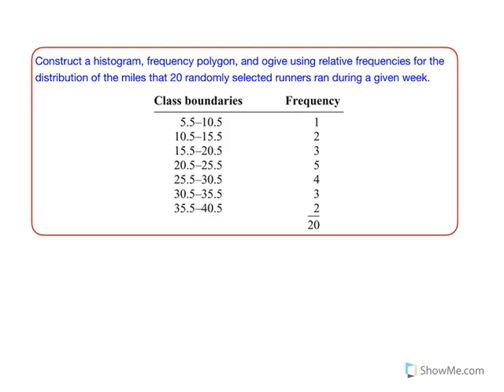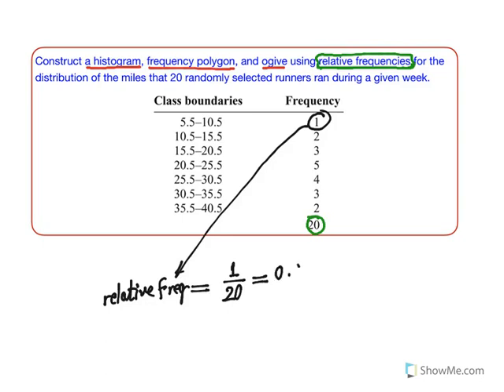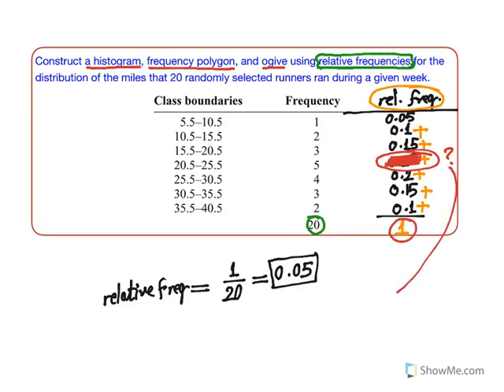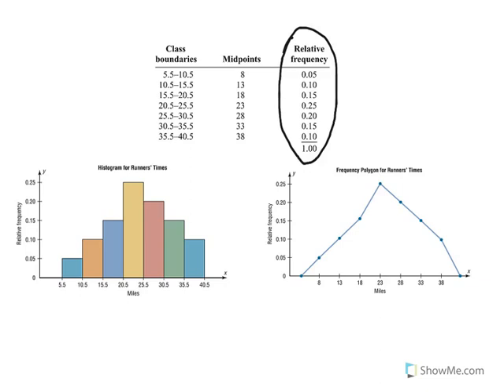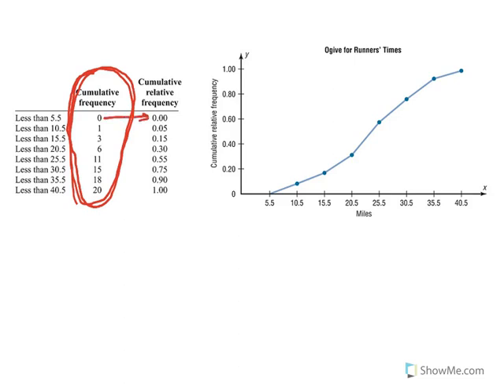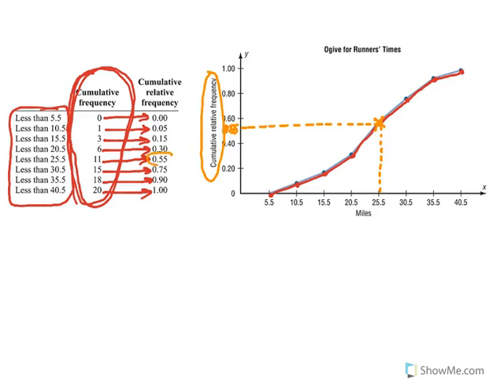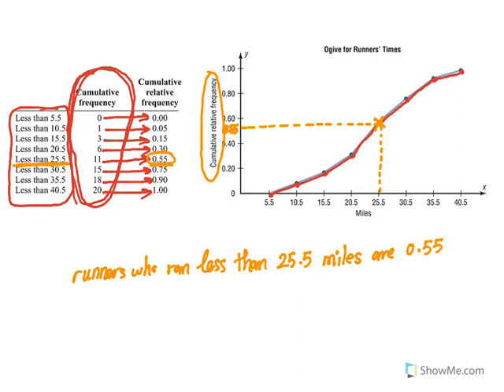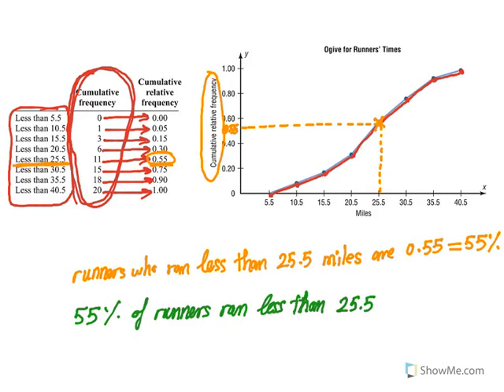7 Frequency & Relative Frequency Graphs Part 2